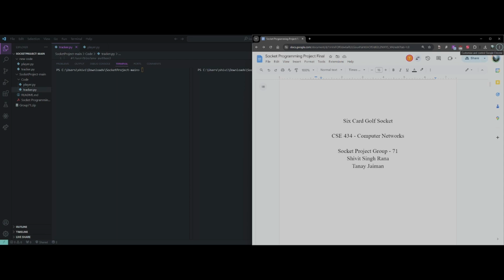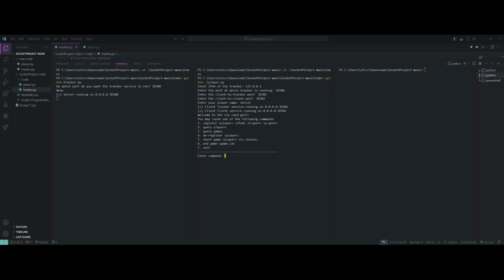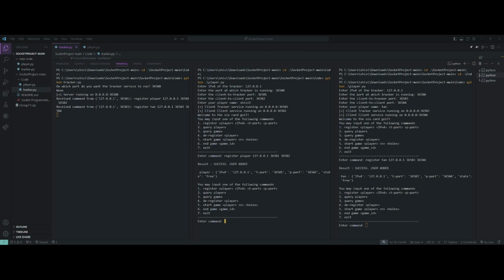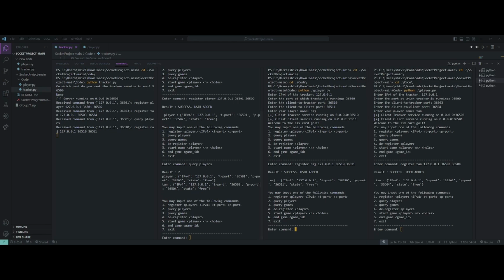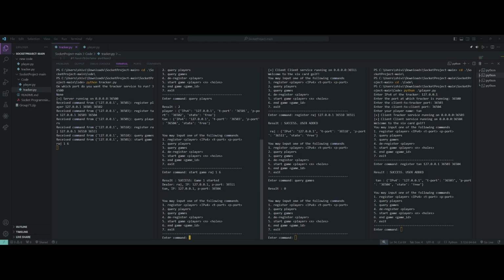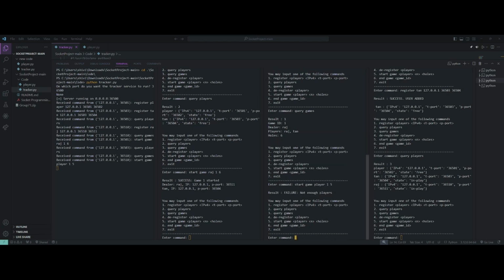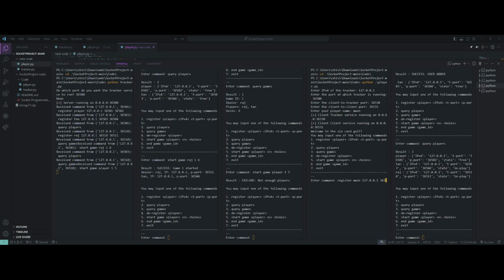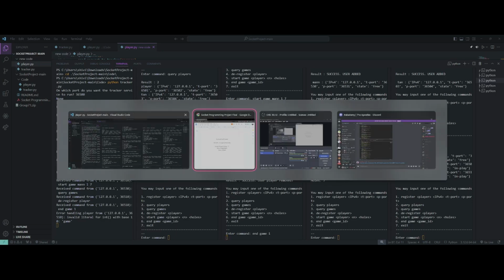Socket Project Demonstration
This is the Socket project demonstration for Group 71
- CSE 434